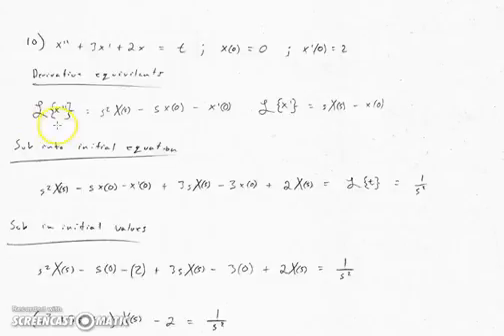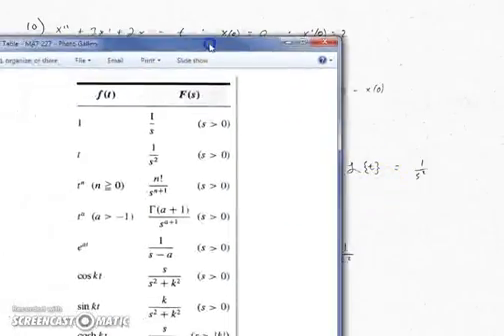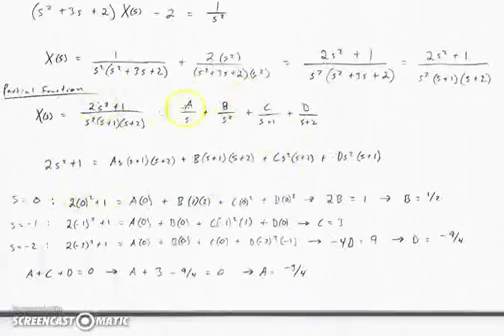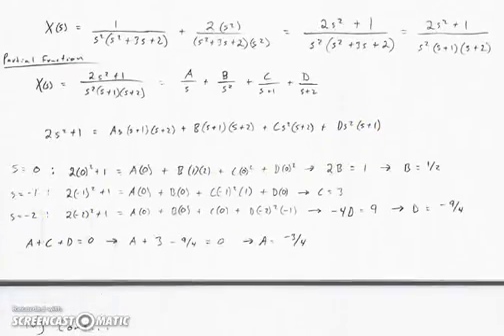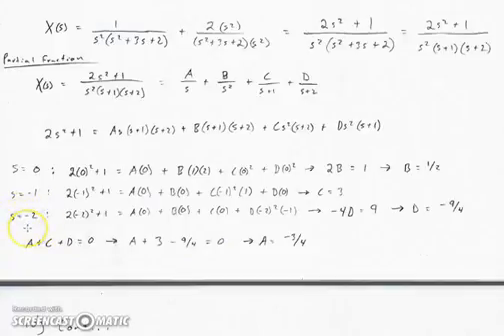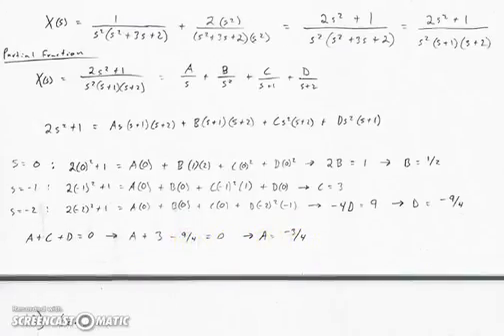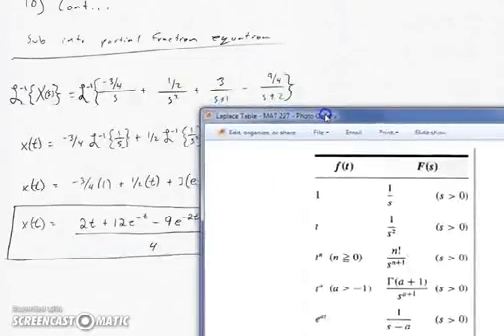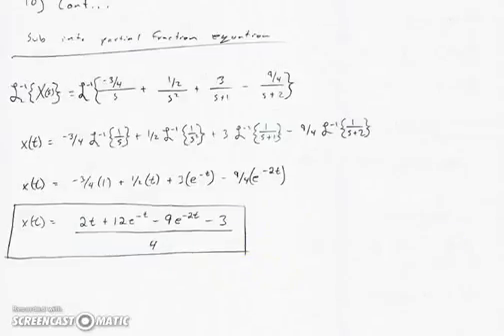VP 5 4 2 PR